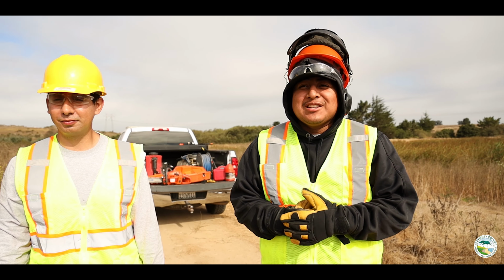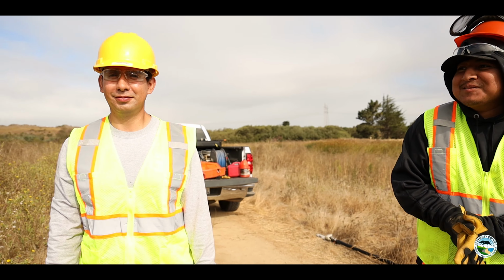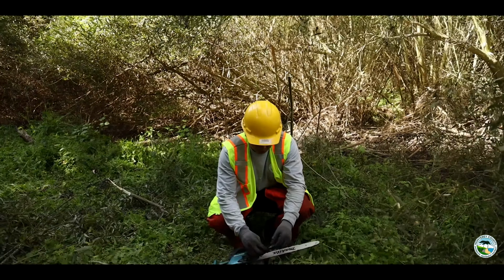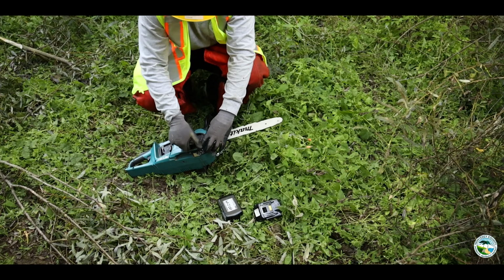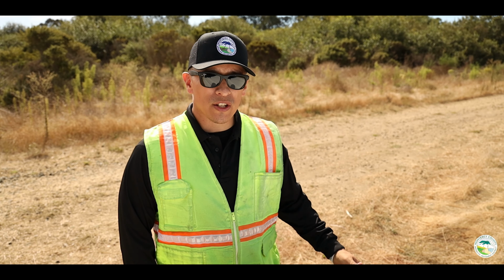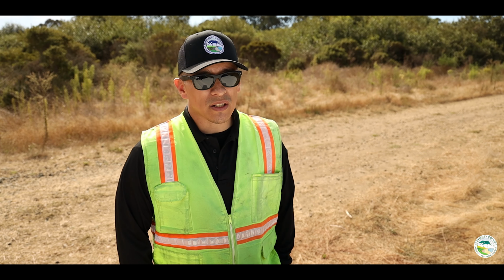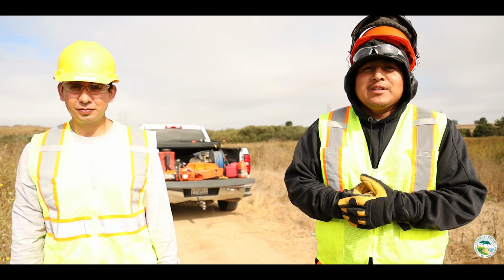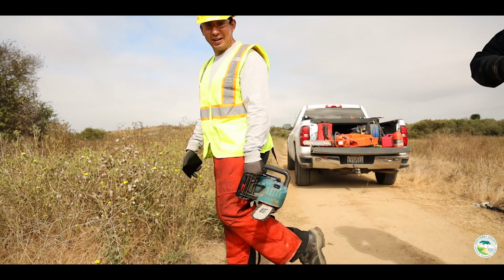Prepairing Mosquito Sources for the Next Rains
It is very important for us to clear trails and around sources during this time of the year to make sure our technicians can access the areas where we find high concentration of mosquito larva not only to find but also to treat.

Our Mission!  To protect public health and comfort by abating existing mosquito breeding sources and educating the public on Mosquitos and Mosquito-borne Diseases.